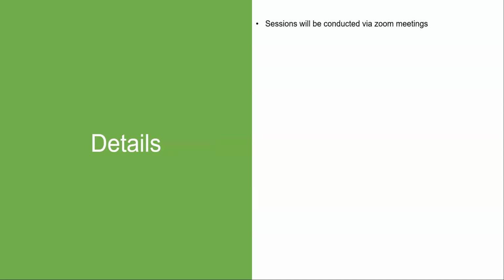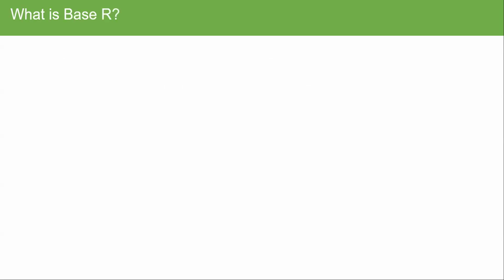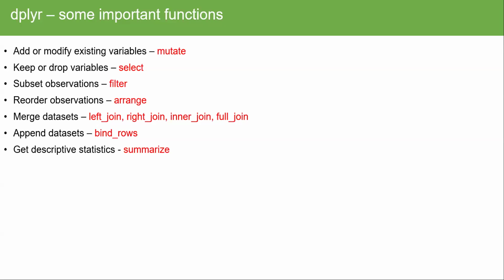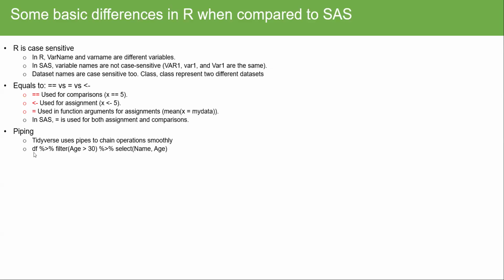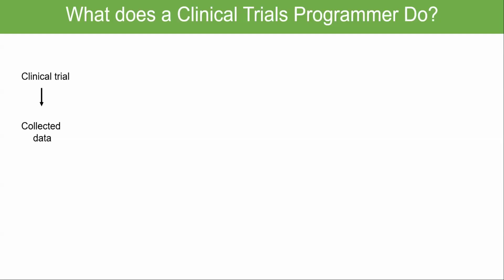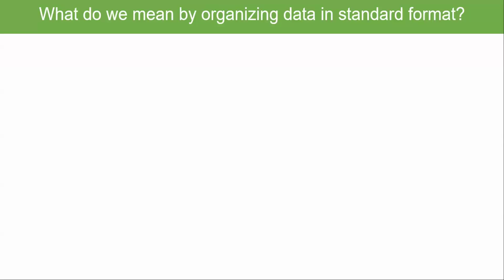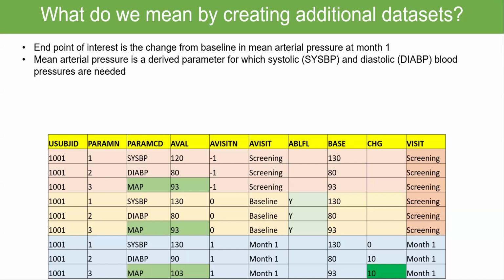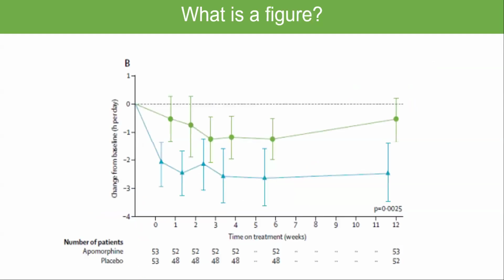Class 1 : 24 March 2025